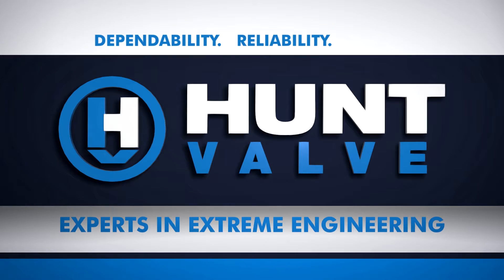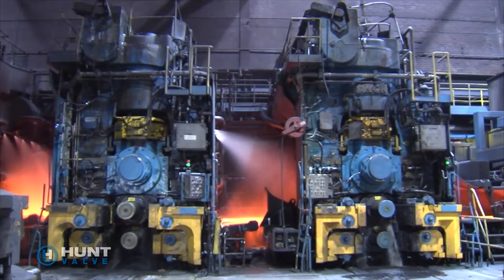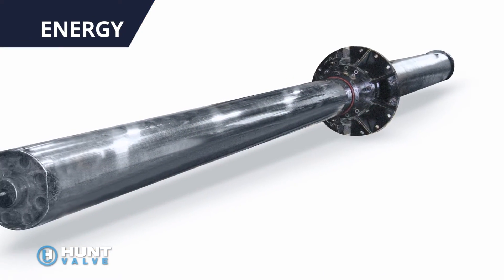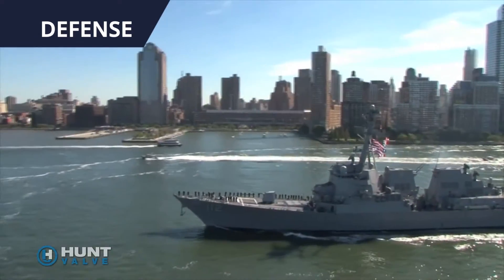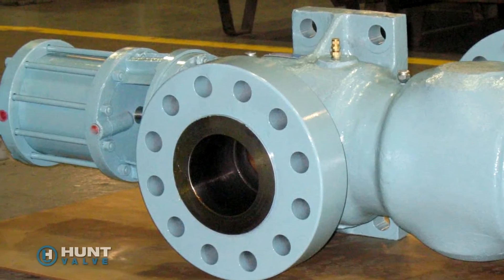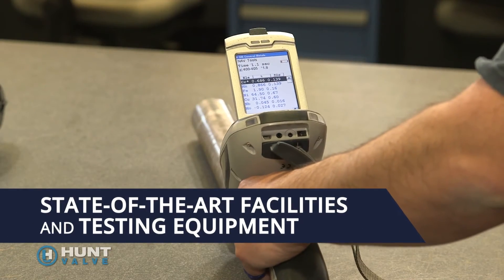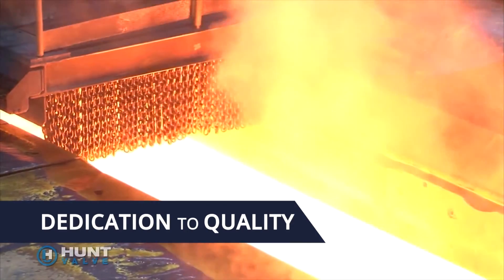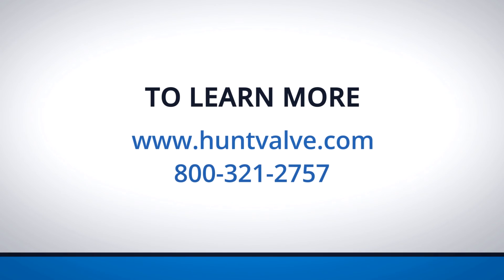Hunt Valve Experts in Extreme Engineering Web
Hunt Valve brings decades of fluid power engineering innovations and solutions to a wide range of industrial and military customers. It specializes in severe duty valves and complementary engineered components and system solutions for applications that include primary metals (steel, aluminum), energy (nuclear, hydro, downstream oil & gas), process (chemical), and U. S. Navy nuclear-powered vessels, including all submarines and carriers in operation as well as the Virginia Class, Ford Class and soon-to-be-in-production Ohio Replacement. To learn more about the Experts in Extreme Engineering,